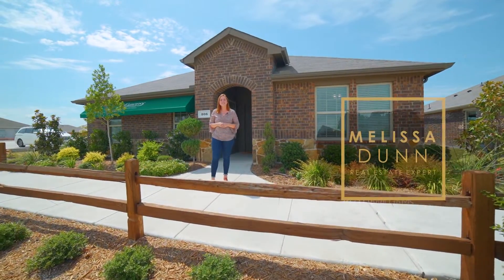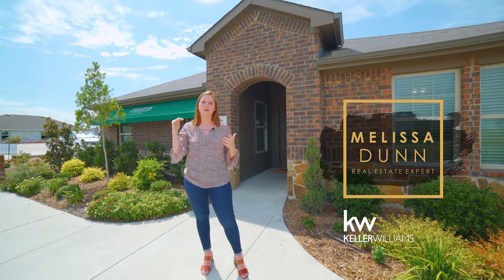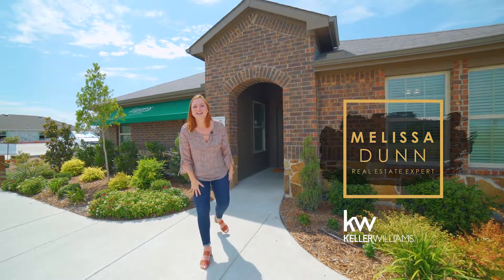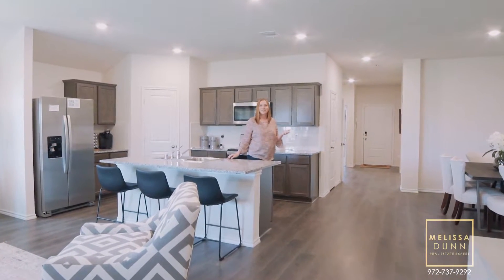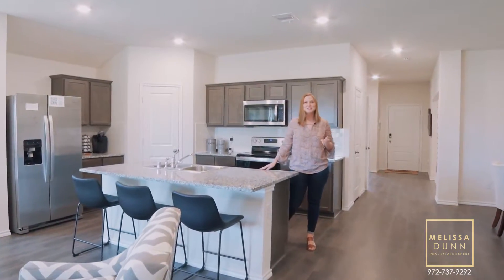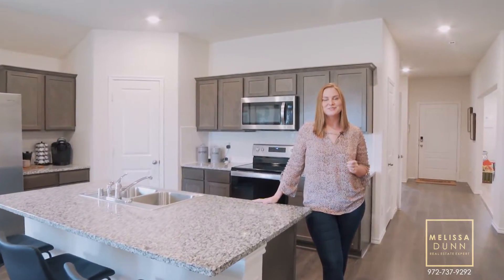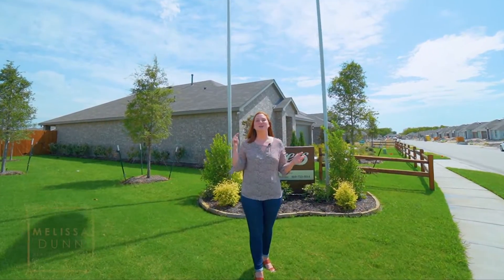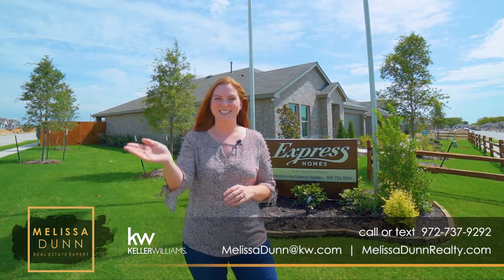Builder Spotlight | D.R. Horton | Lakeway Floorplan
Beautiful home plan with a lighted front porch and back patio. Enjoy the indoors as well with a quality gourmet kitchen that includes base level stainless steel dishwasher and smooth top cooktop. Relax in the large main bedroom suite with a luxurious bathroom that includes a 5-foot shower. Home features throughout include with 15 or 16 SEER Puron energy efficient heating and cooling system per community guidelines and weather stripping around exterior doors.

Elevations, exterior/ interior colors, options, available upgrades, and standard features will vary in each community and may change without notice. May include options, elevations, and upgrades (such as patio covers, front porches, stone options, and lot premiums) that require an additional charge.

As a Certified New Construction Homes Specialist, I help lots of families every year find, plan, build, and design new construction homes.

I ensure you are purchasing a quality investment by negotiating on your behalf, assisting with property inspections, and giving design advice with your future resale in mind.

Check below for all our resources totally FREE TO YOU!

Whether you need to sell your home now or are considering buying in the distant future I would love to connect with you.

Most clients do this by booking a zoom call with me. Scroll down for the link to my personal calendar.

🏡 Looking to BUY A HOME? Get our "How to Buy a Home" E-Guide here!

🏘 Considering selling? Get our "How to Sell Your Home" E-Guide here!

🏦 To view our monthly Buyer, Seller, House Hacking and New Construction FREE Webinars events

Melissa Dunn is a licensed Texas Realtor®️ brokered by Keller Williams. Melissa serves Dallas Fort Worth and all surrounding areas.